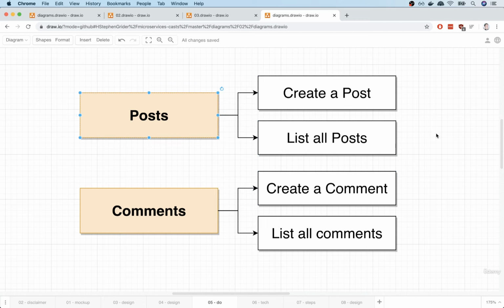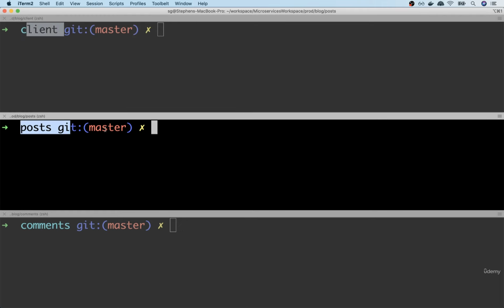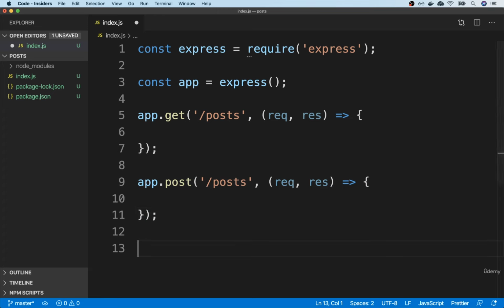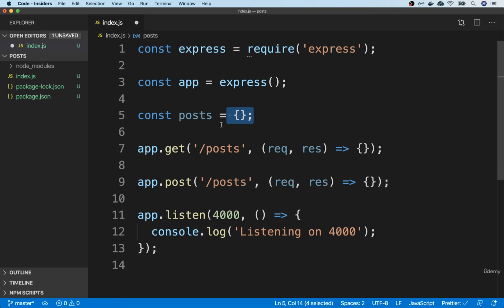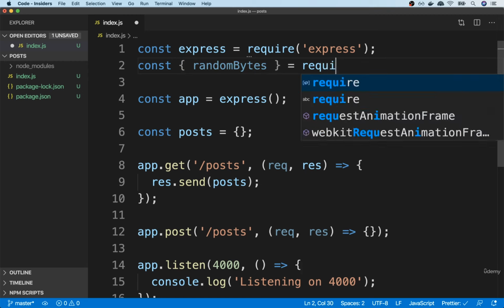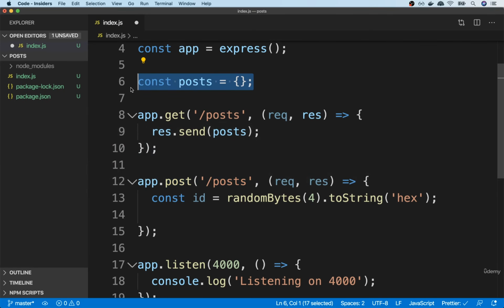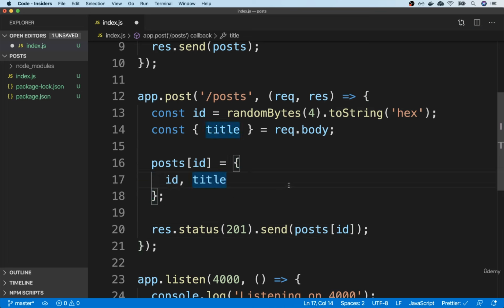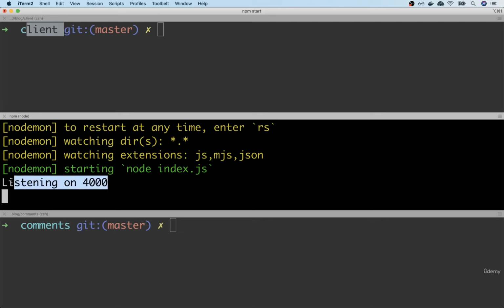April 23, 2026